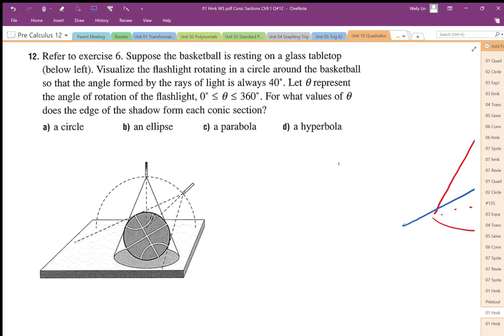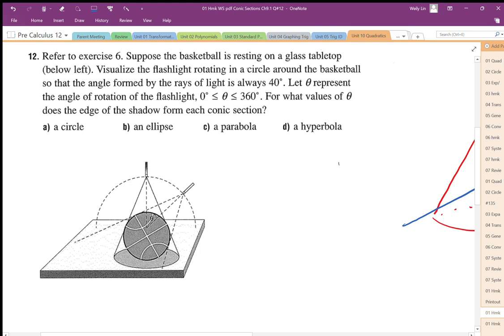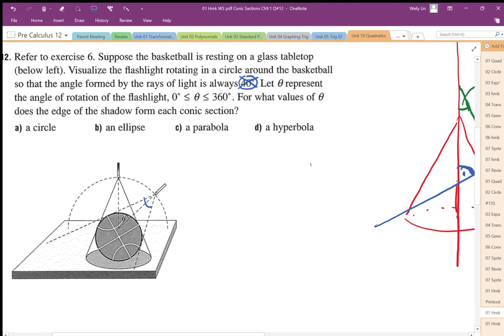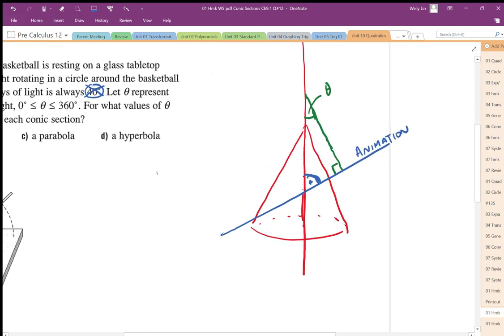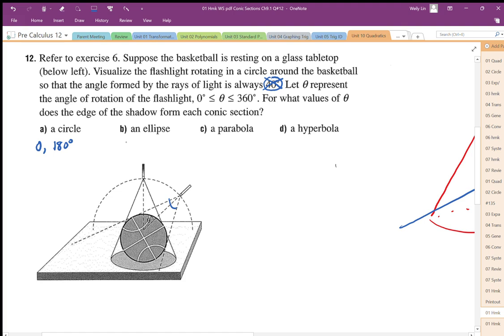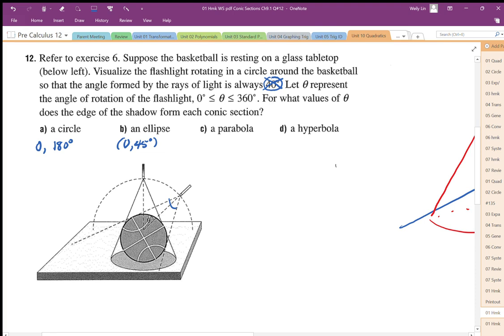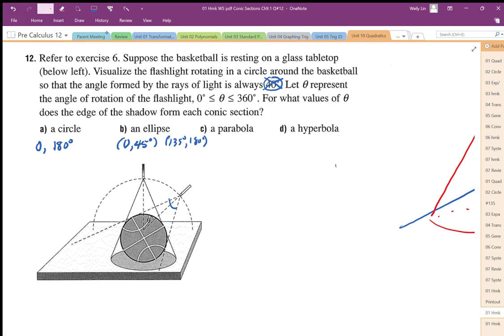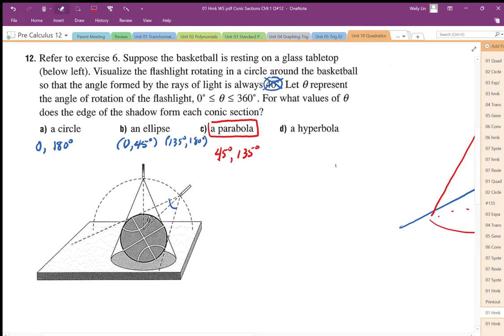01 Hmk WS pdf Conic Sections Ch9.1 Q#12